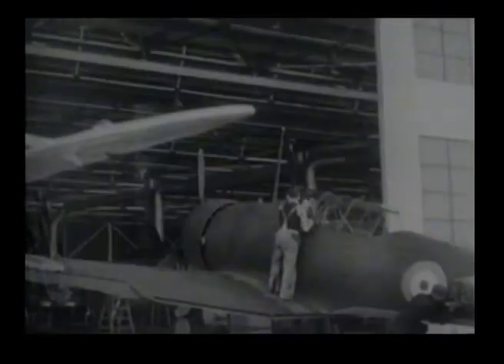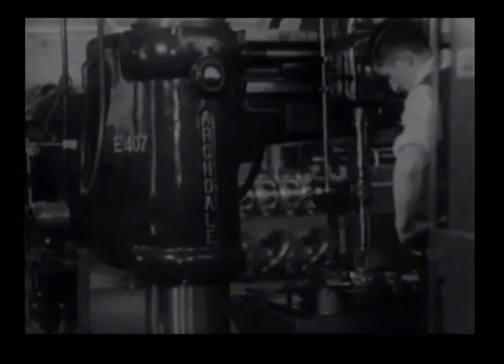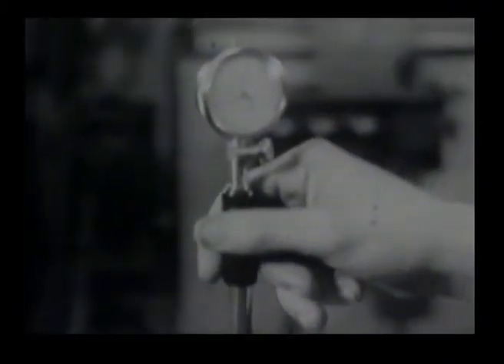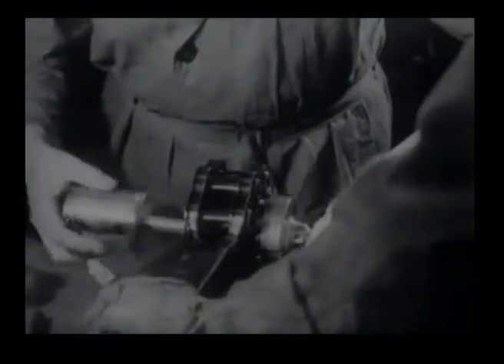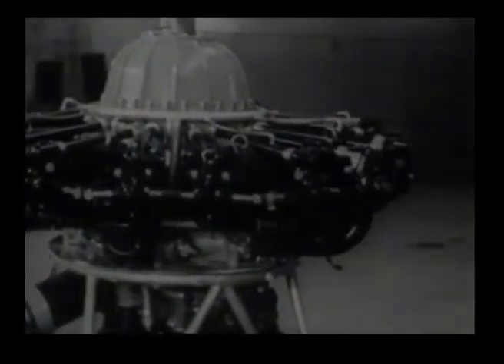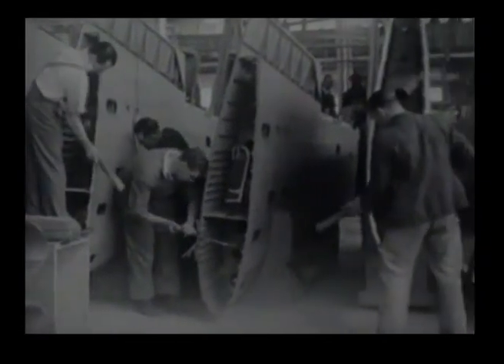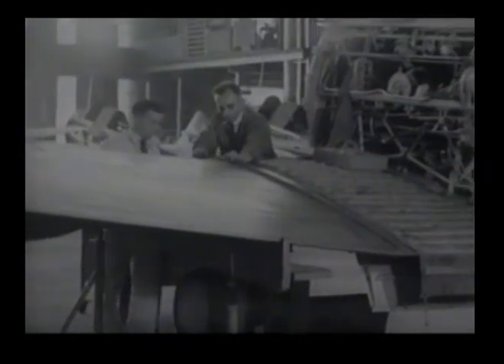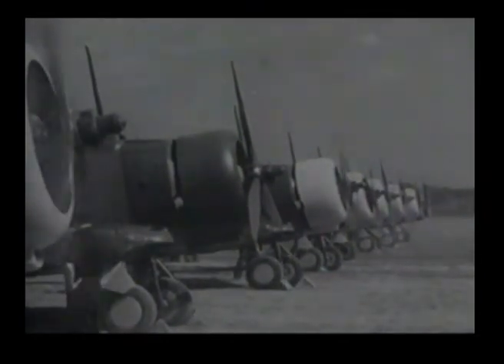Wirraway-Challenge - Part 3 - "Australia has Wings"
Wirraway-Challenge - Part 3 of 8
"Australia has Wings" - 10 min.
Kununurra Historical Society Inc. Archive and Kununurra Museum

This classic piece of 1939 propaganda film given to me by my father shows the Commonwealth Aircraft Corporation facility at Fisherman's Bend, Melbourne, and the manufacturing of the Australian designed (from an NA-16 Air Frame) CAC Wirraway (At start of WWII the RAAF had 6 Wirraways by March 1942 there were of a total 755 built) - Kununurra Museum display is Wirraway A20-62 - Look at numbers on flying Wirraways near end of film - A20-62 fits between them.